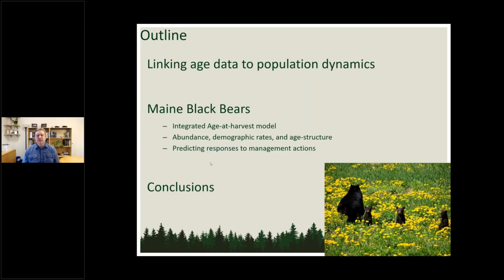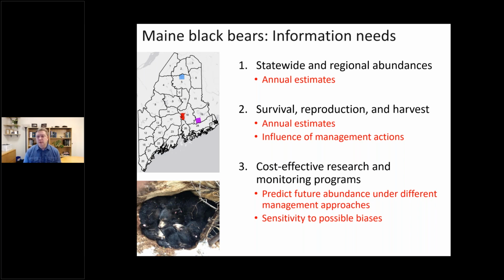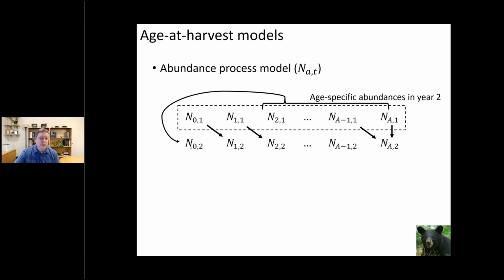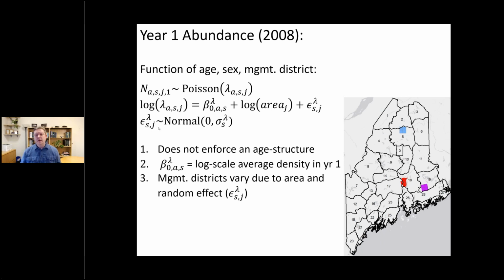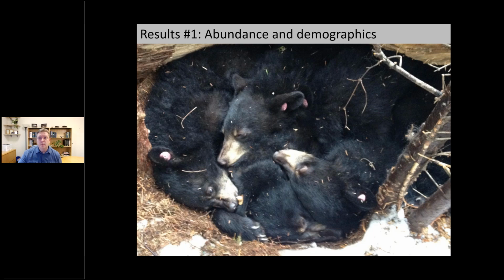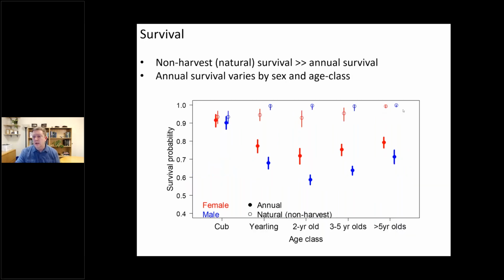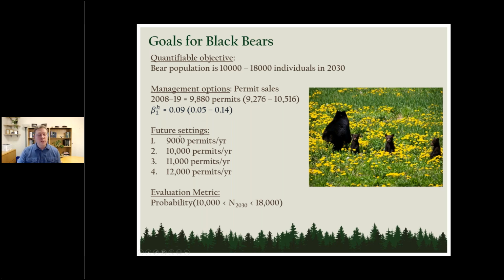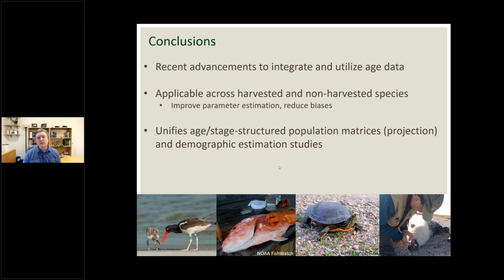Fall 2021 - Nathan Hostetter - Integrated age-at-harvest models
UW SAFS Quantitative Seminar - Fall 2021 Week 9  - Nathan Hostetter (U.S. Geological Survey, North Carolina Cooperative Fish and Wildlife Research Unit) - Integrated age-at-harvest models to evaluate abundance, demographic rates, and harvest of wildlife populations